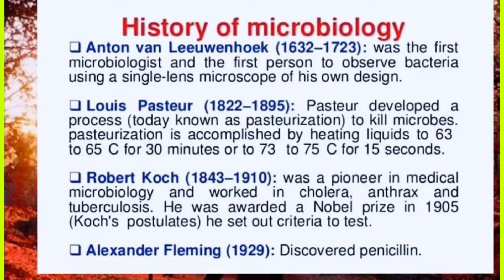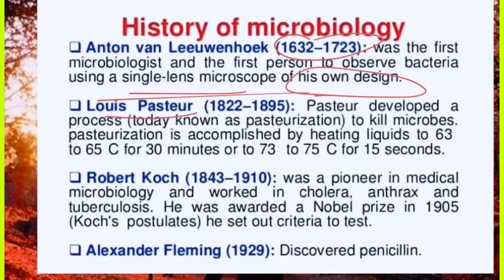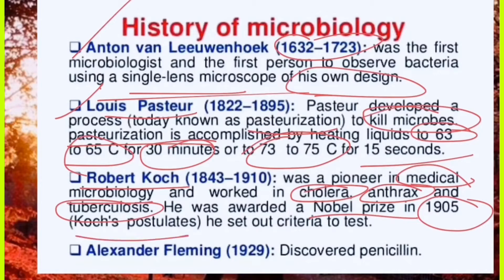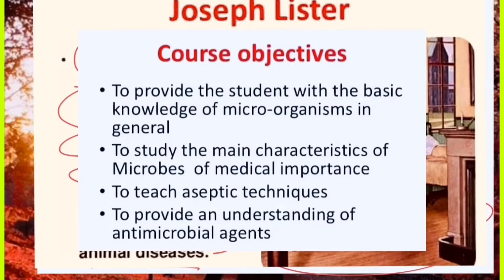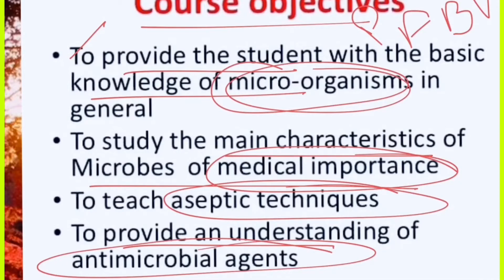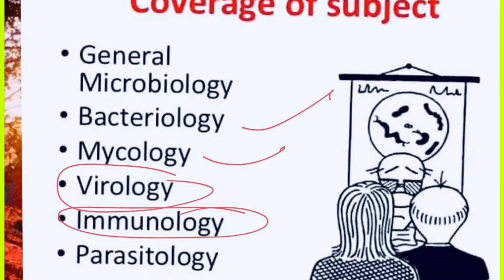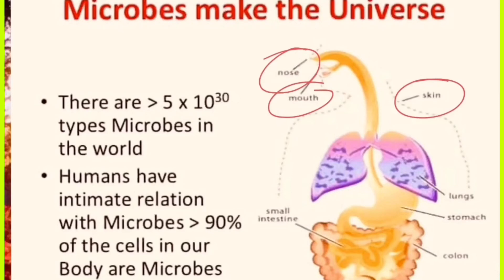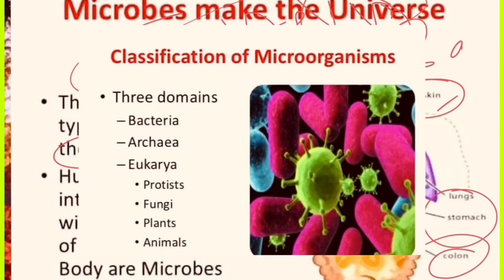History of Microbiology with their Scientific view points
This is official YouTube Channel of Yhr Studios
Yhr Studios is the Educational (Education and Scholarships) and Information based Youtube channel, which brin News Related to Scientific Research and Development with Biology subject related videos.

Timing for our DAILY Video Upload ---
1- 10:00 AM – Scientific News Updates
2- 7:00 PM – Molecular/Cell/MicroboBiology Based Video

The main focuses of my channel to give recent information, education, scholarships and entertain our Indian either from informative Videos, a general talk based videos, or from online chat-based, if you like my channel and videos please subscribe to my channel yhrstudios and give your valuable comments on those things where I need to improve so I will update in this.